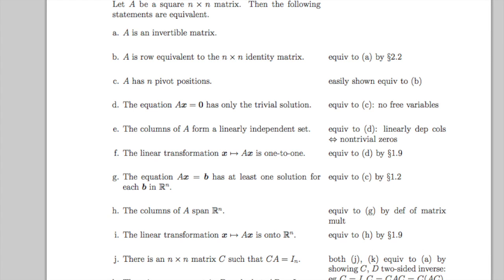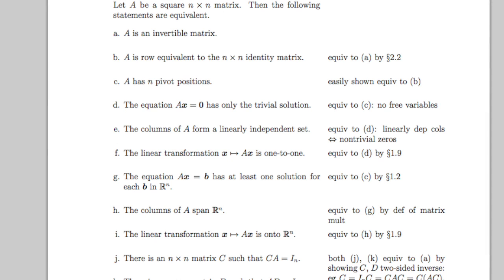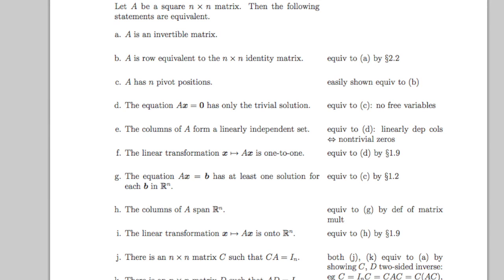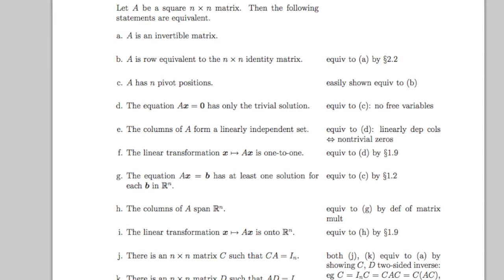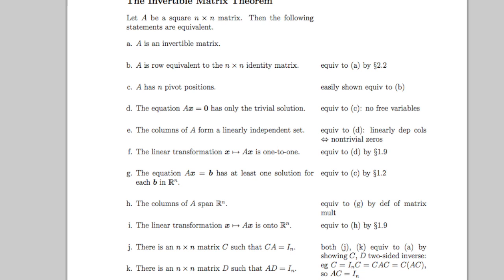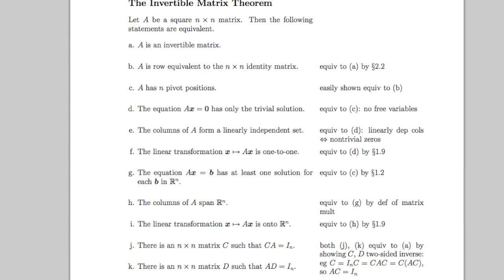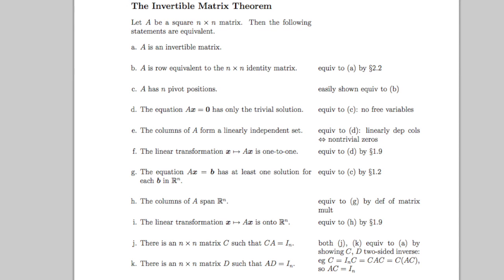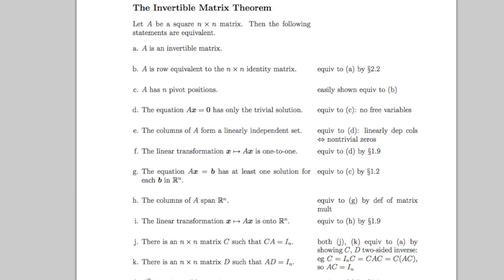Invertible Matrix Theorem (Lyric Video)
Cover of Chris Rockwell's groundbreaking math track "Invertible Matrix Theorem".
**Includes ALL PARTS (a) - (l)**. No harmonica.